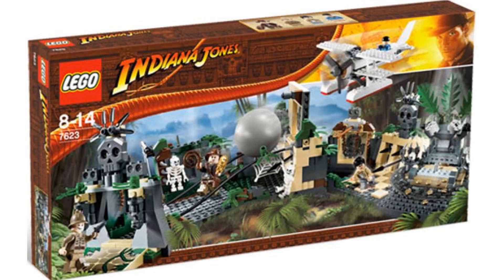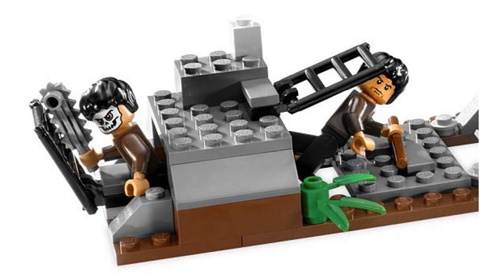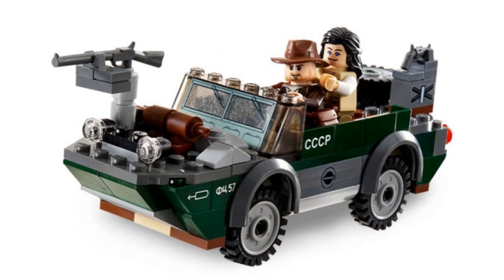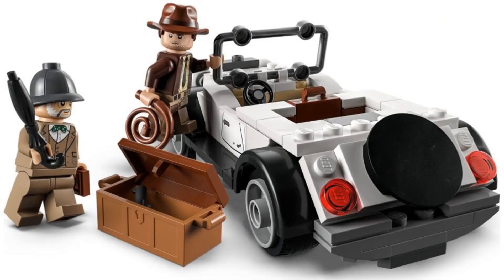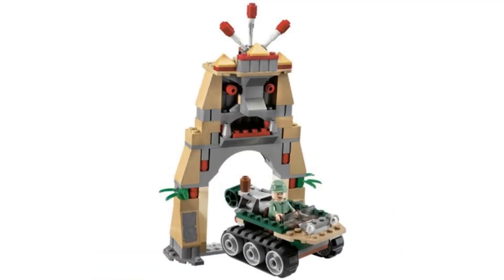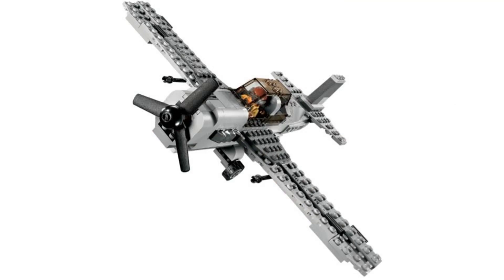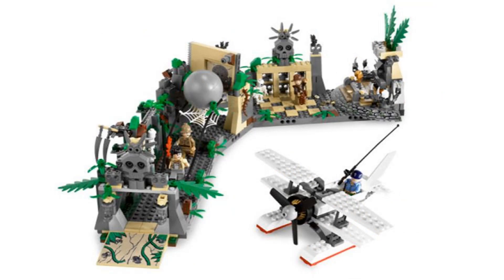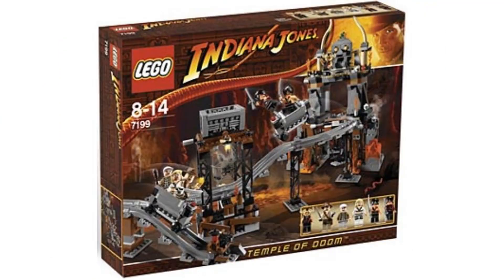Every LEGO Indiana Jones (2008-2023) Set Ranked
In this video I rank every LEGO Indiana Jones Set from 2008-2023

0:00 Intro
0:15 19
0:39 18
1:15 17
1:39 16
1:59 15
2:21 14
2:48 13
3:10 12
3:37 11
4:00 10
4:34 9
5:14 8
6:01 7
6:21 6
6:55 5
7:28 4
7:59 3
8:31 2
9:16 1
10:02 Outro